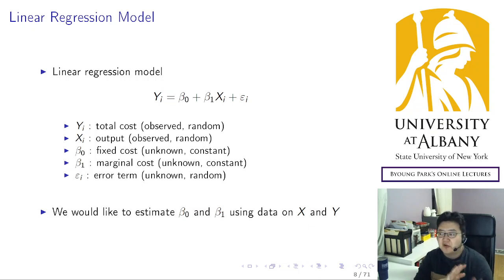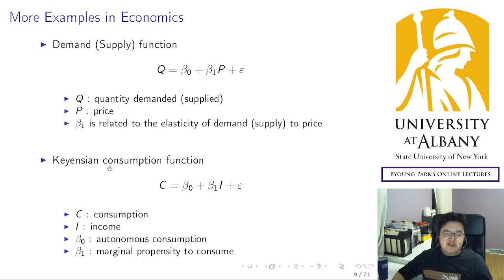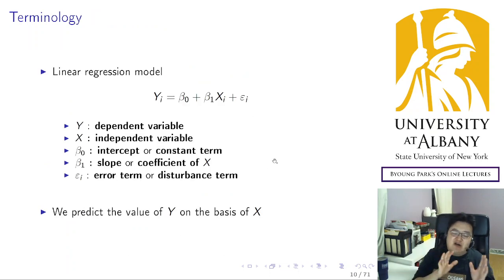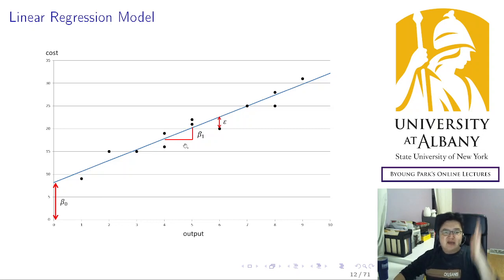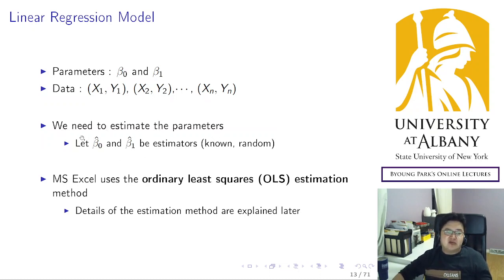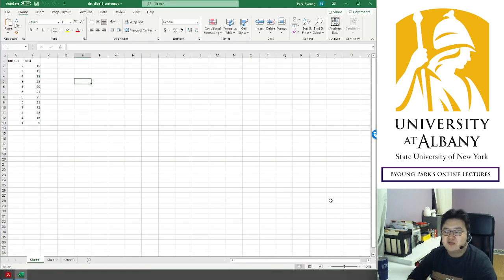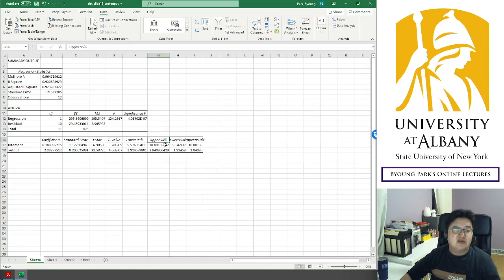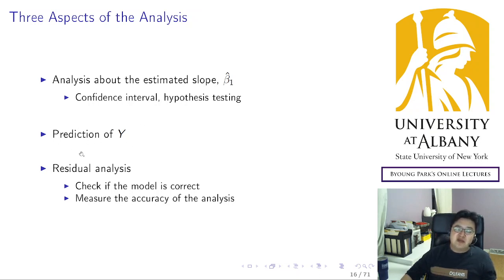eco320 L25 2